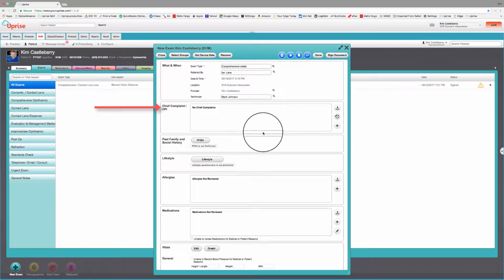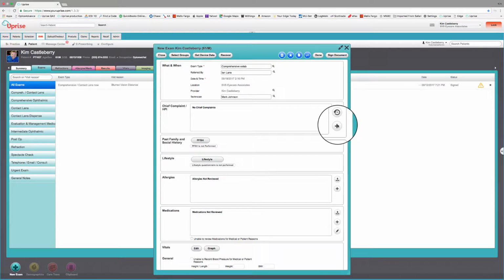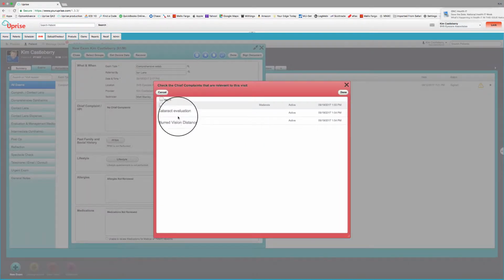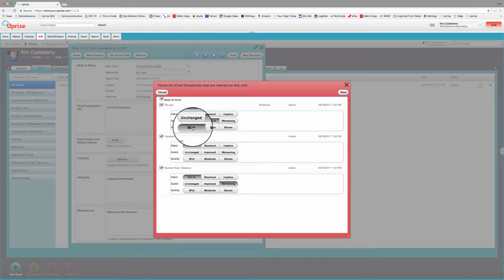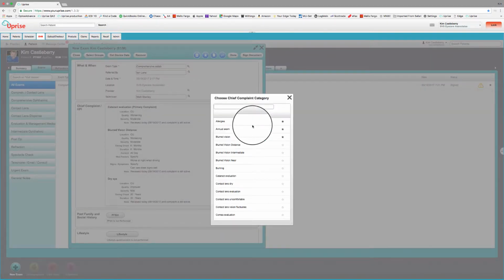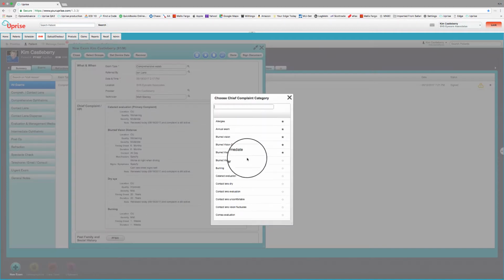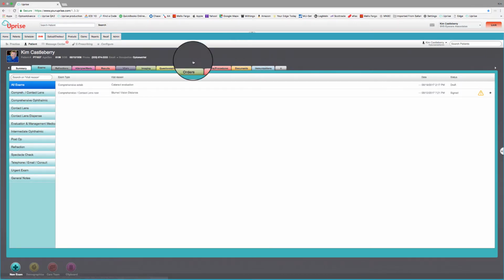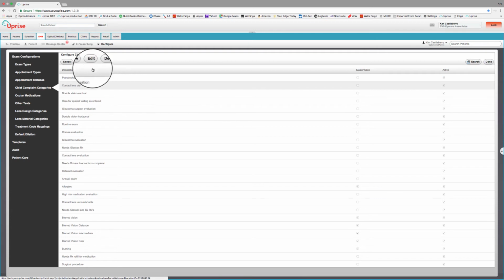Chief Complaint-HPI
Uprise EHR Chief Complaint-HPI